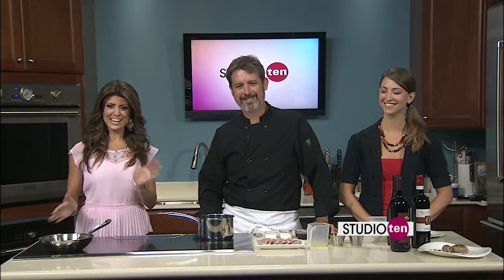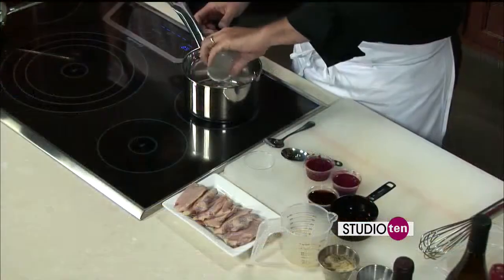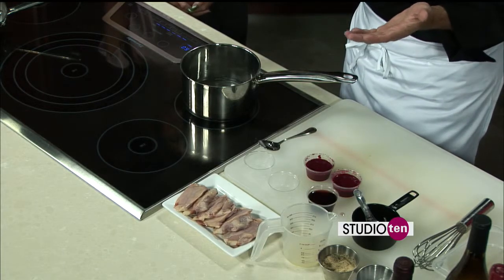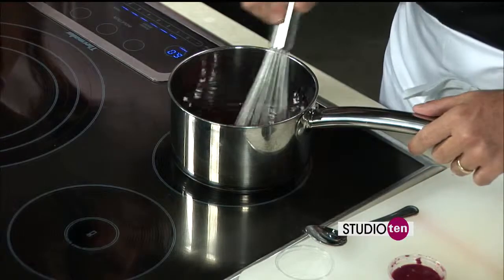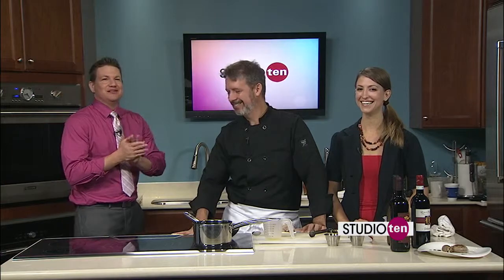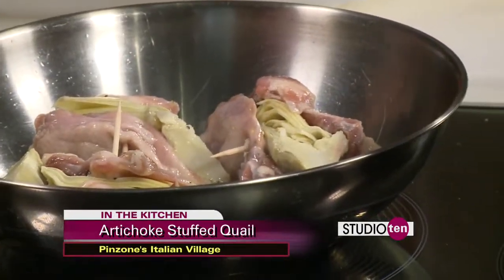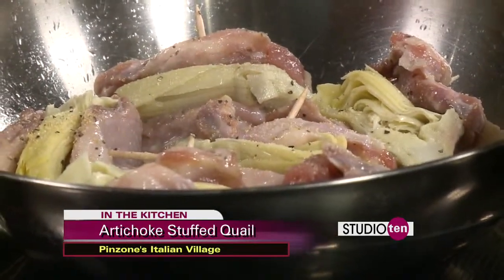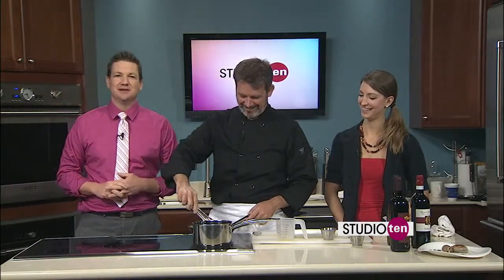Studio 10: Artichoke stuffed quail with raspberry gastrique